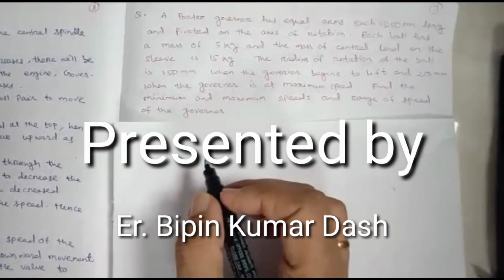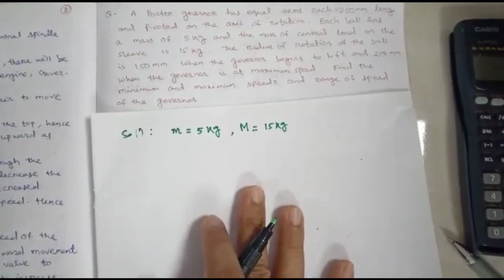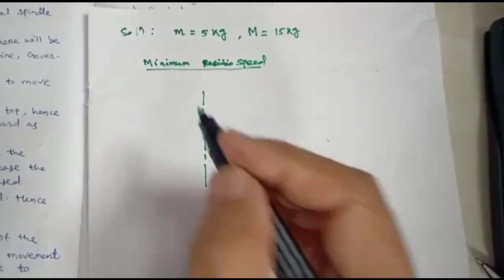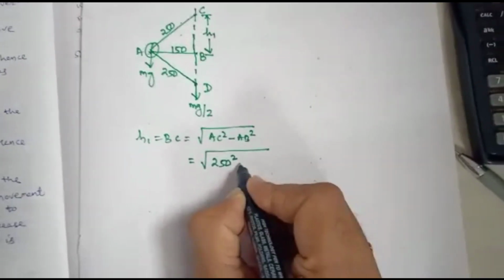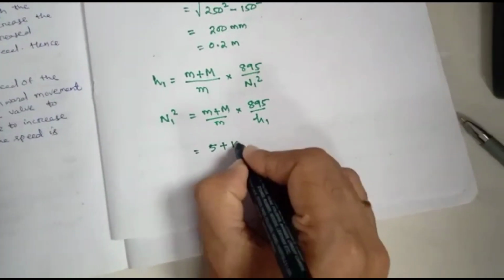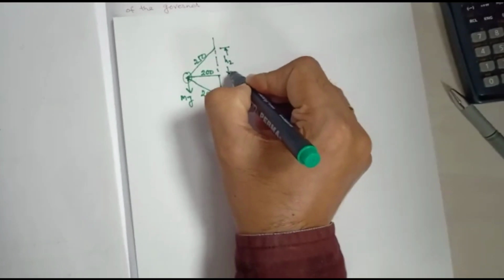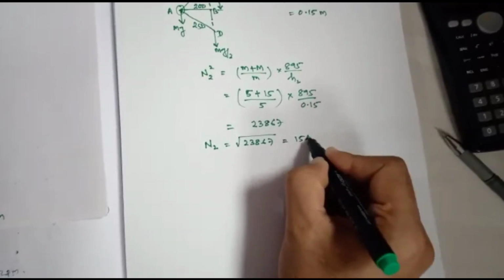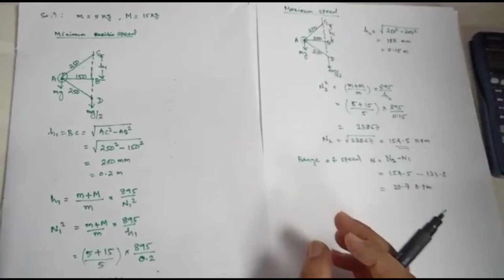Simple Numerical Problem on Porter Governor | BipinSir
In this channel you will get knowledge related to all technical and non technical related topics which will help you to score better marks in your exam